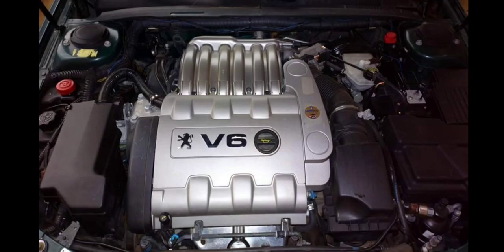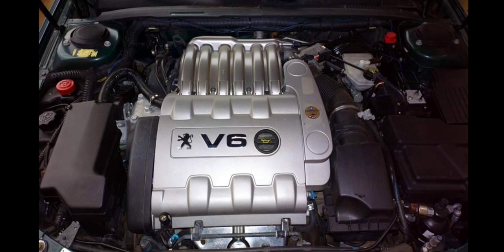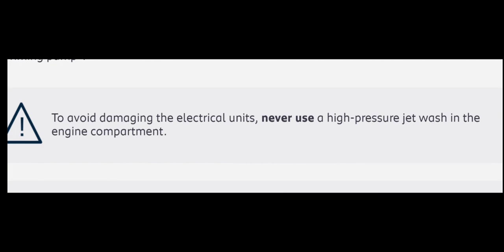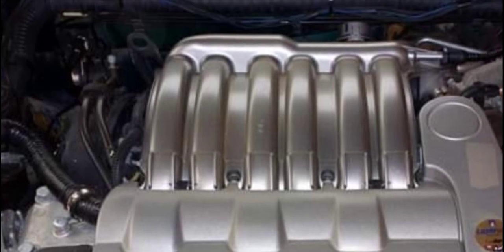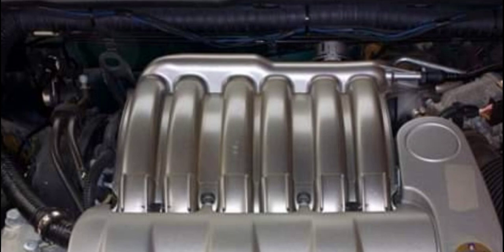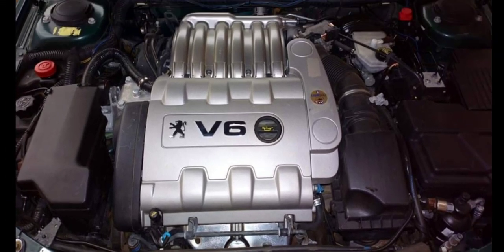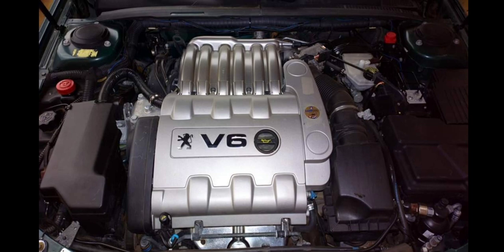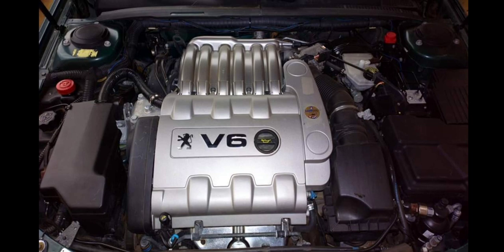How To Safely Wash Modern Peugeot Engine Bays